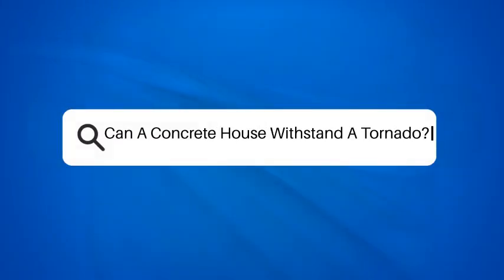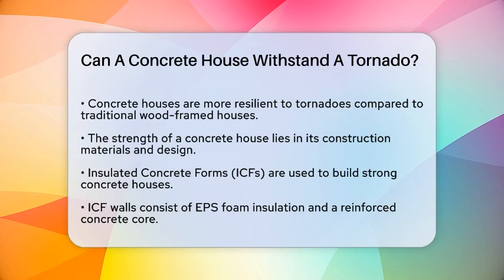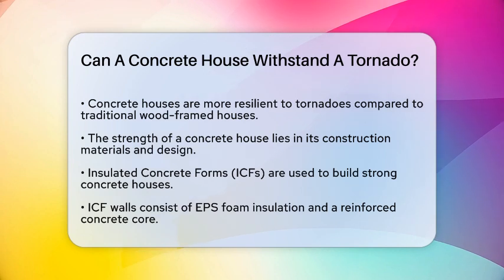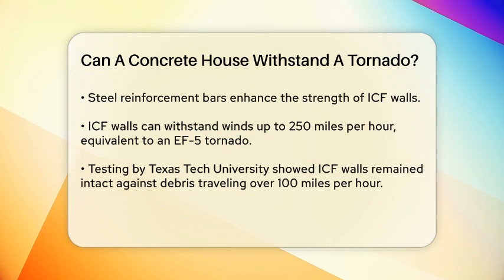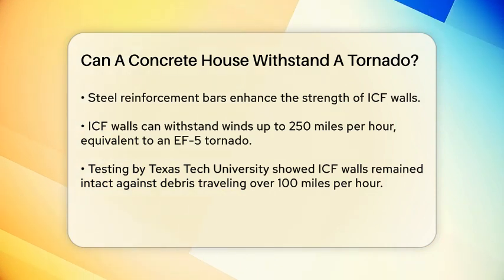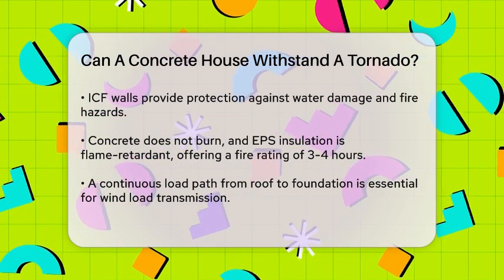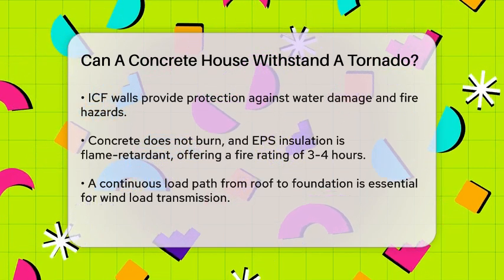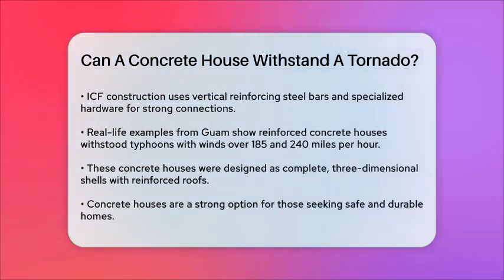Can A Concrete House Withstand A Tornado? - Civil Engineering Explained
Can A Concrete House Withstand A Tornado? In this informative video, we discuss the resilience of concrete houses against tornadoes and the engineering behind their strength. We will cover the construction materials used, particularly focusing on Insulated Concrete Forms (ICFs), and how they contribute to the durability of these structures. The video will highlight the importance of design features that enhance a house's ability to endure extreme weather conditions.

We’ll also share findings from significant research conducted at Texas Tech University, demonstrating the performance of ICF walls when faced with high winds and debris. Additionally, we will look at real-world examples from regions affected by severe storms, showcasing how concrete homes have withstood the test of nature.

By the end of this video, you will have a clearer understanding of why concrete houses are a reliable option for those living in tornado-prone areas. Join us as we explore the advantages of concrete construction and learn why it could be the best choice for a safe and sturdy home.